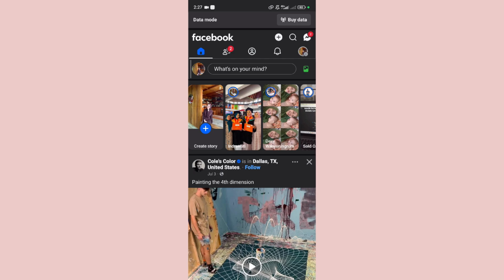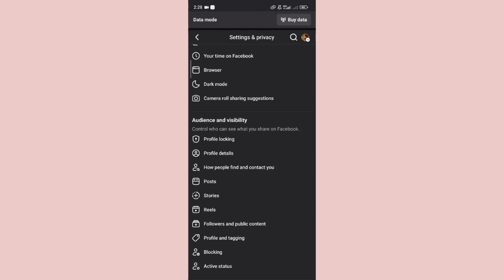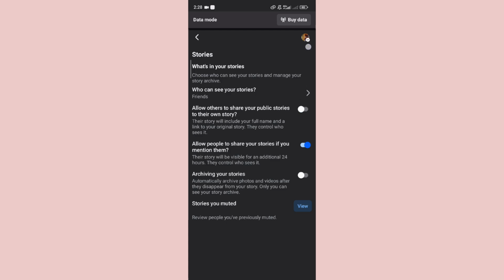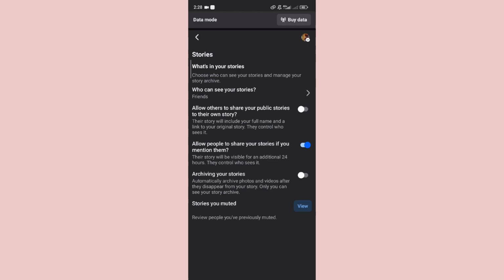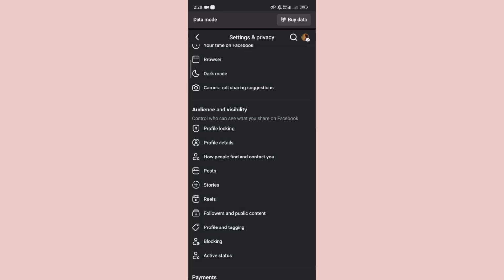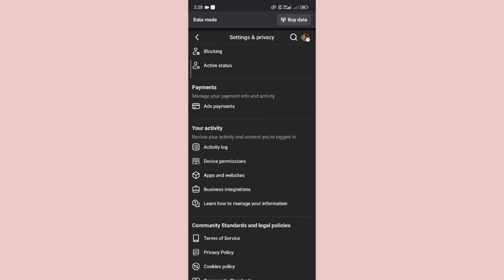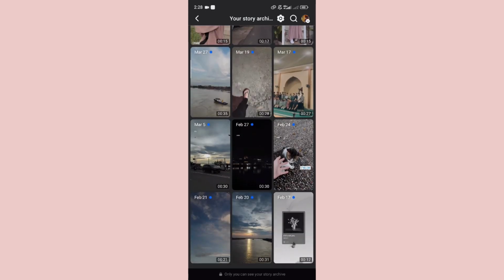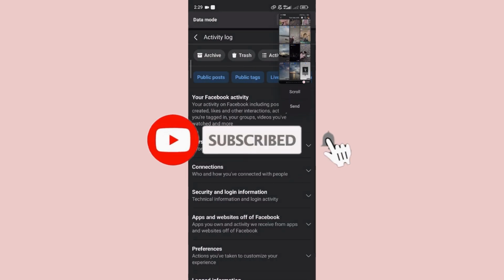Cara Memperbaiki Cerita Arsip di Facebook Tidak Muncul dengan Mudah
Cara Memperbaiki Story yang Diarsipkan di Facebook Tidak Mudah Muncul

Facebook Stories telah menjadi salah satu fitur terpopuler di dunia. Fitur ini memungkinkan pengguna untuk berbagi konten singkat dalam bentuk foto, video, dan postingan. Fitur ini mendorong kreativitas dengan penambahan emoji, stiker, teks, tag lokasi, tagar, audio, filter, dan kemampuan untuk menandai akun lain.